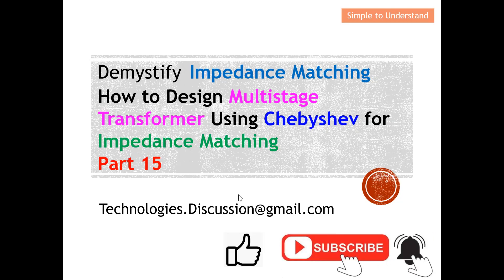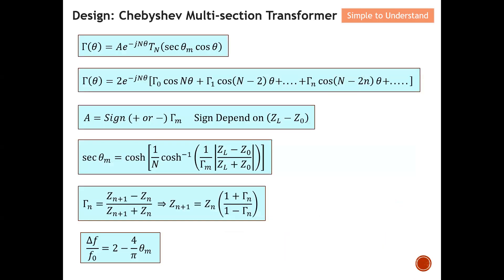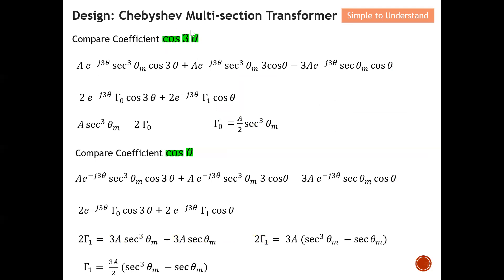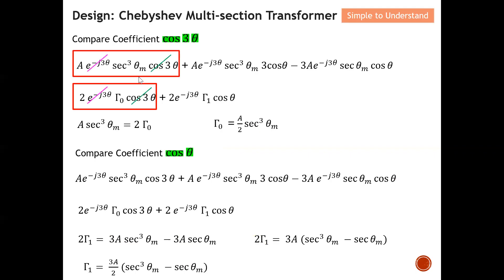Impedance Matching #15. How to Design Multistage (N=3) Chebyshev λ/4 Transformer for Max Power.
Imp Matching Part 14. Formula Required on the Design of Multistage λ/4 Chebyshev Transformer.

Design a three-section (N=3) Chebyshev transformer to match a 100Ω load to a 50Ω line with Γ𝑚 = 0.05.